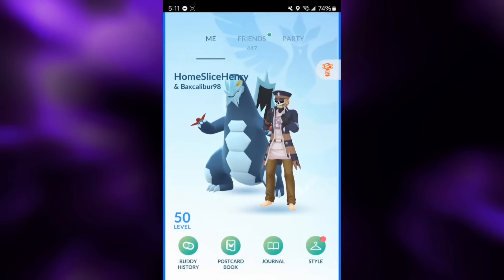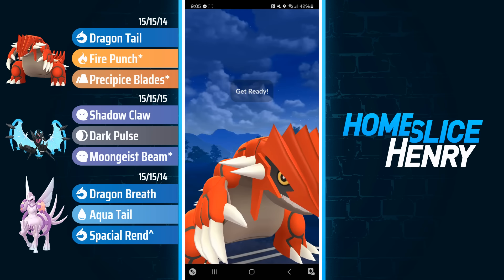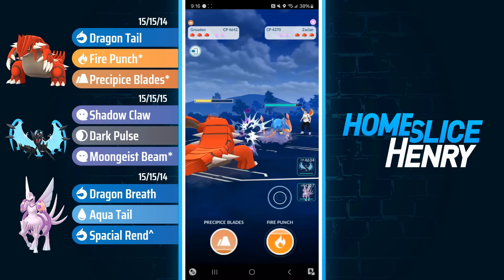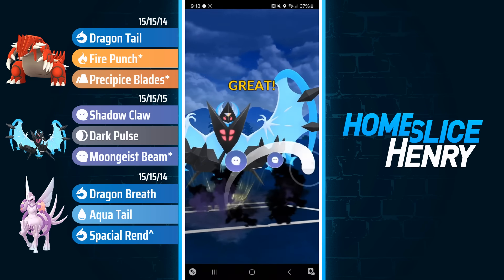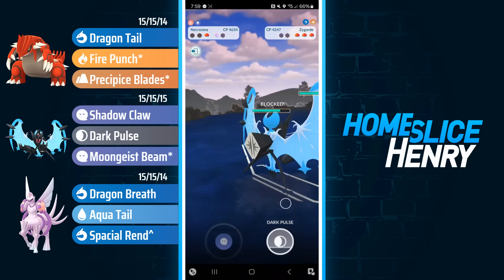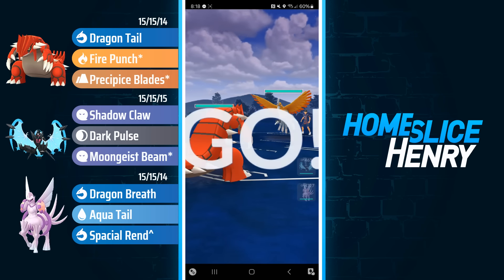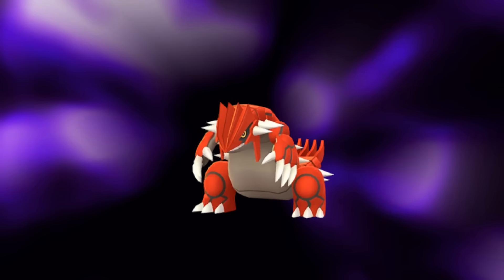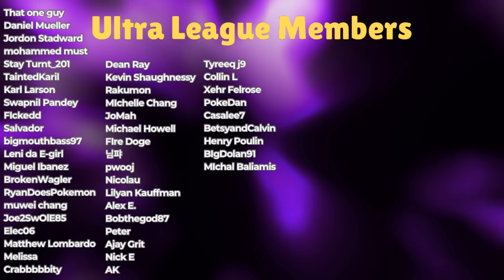The Rankings have it WRONG! All Positive sets with this atypical Groudon Moveset | Pokémon GO PvP